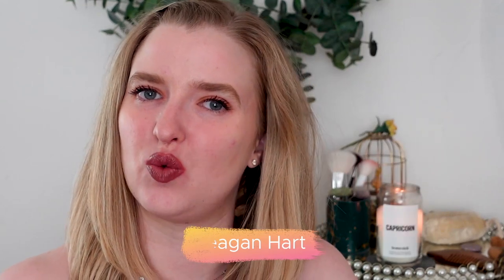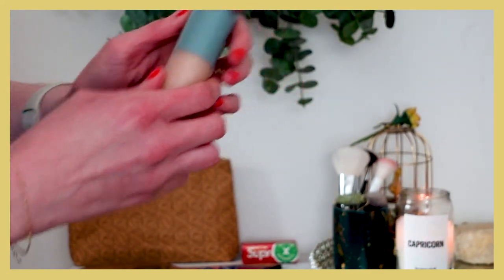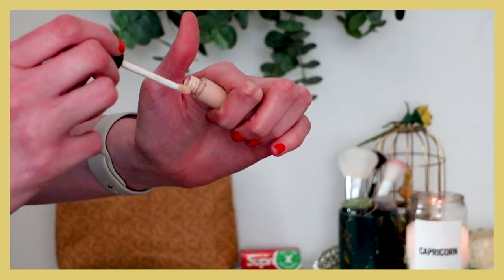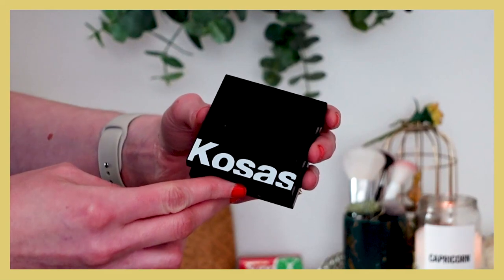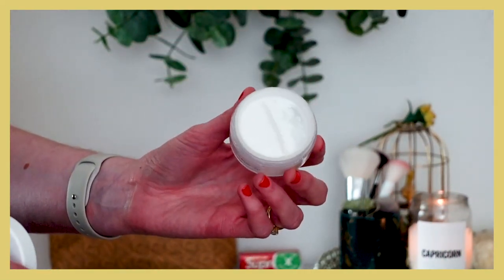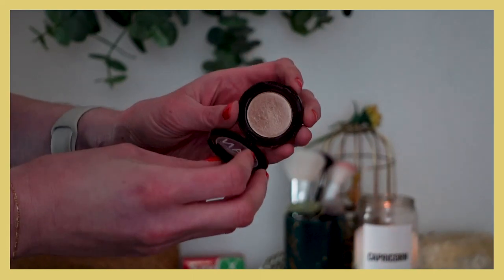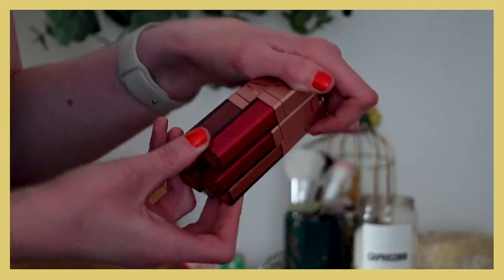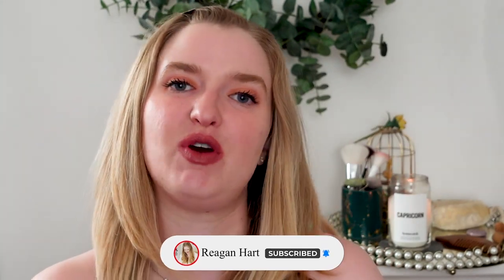My Most Repurchased Makeup| Products I LOVE!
Victoria Beckham Lid Lustre
Burt’s Bees Black Eyeliner

Xoxo,
Reagan